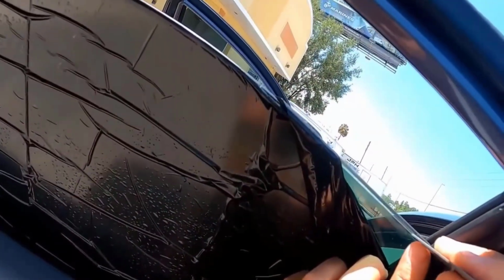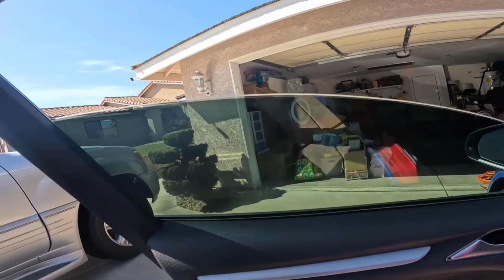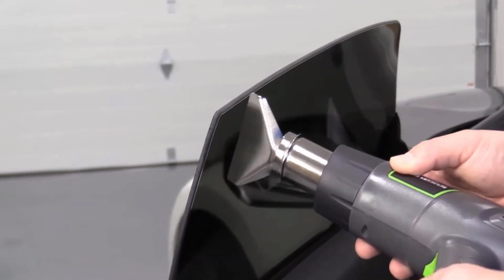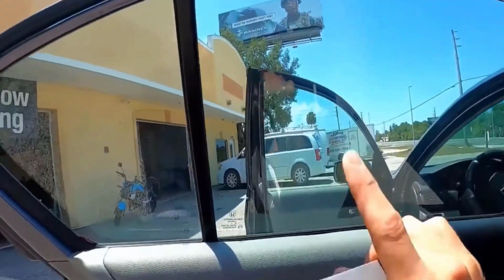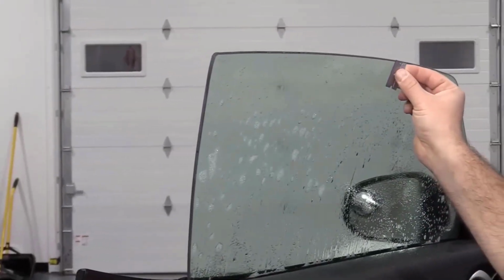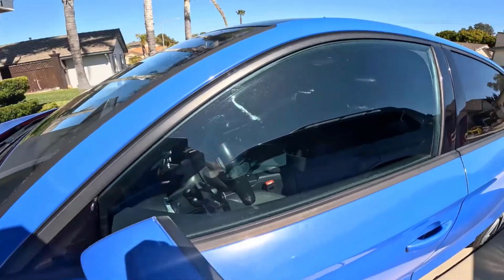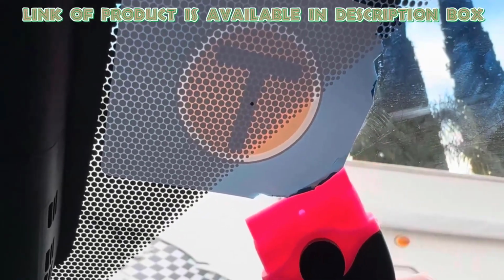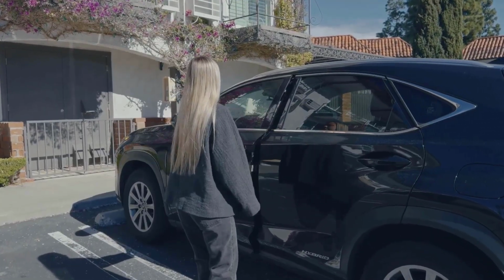The Best Way to Remove Old Window Tint Without Damage!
How to Remove Old Window Tint From Cars